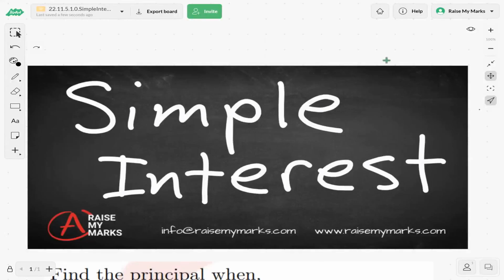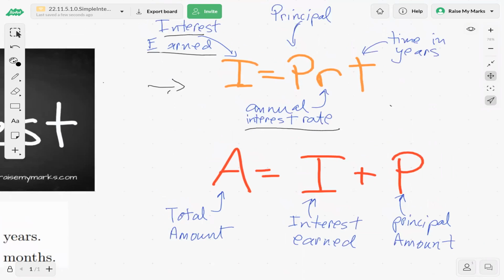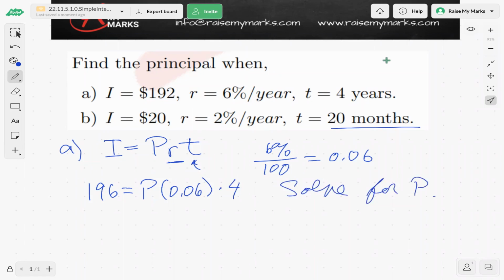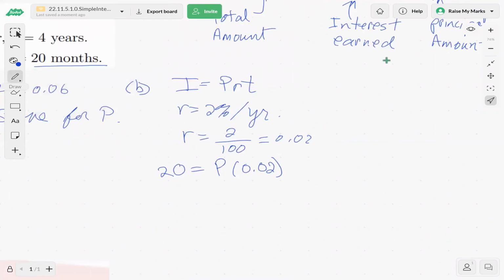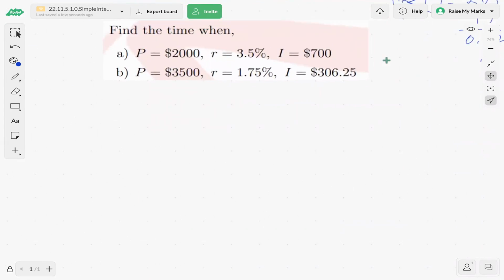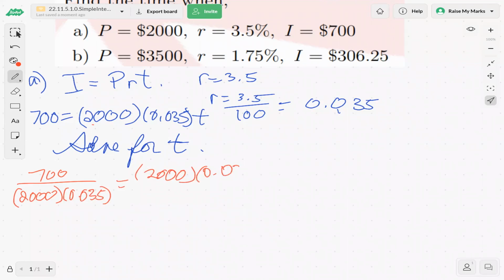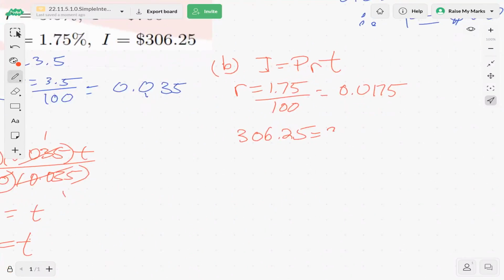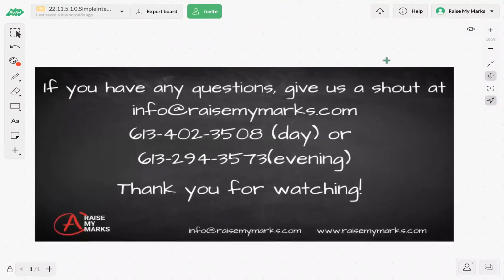Simples Interest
In this video we introduce and look at an application of arithmetic sequences and series.  In particular, we look at examples involving simple interest.